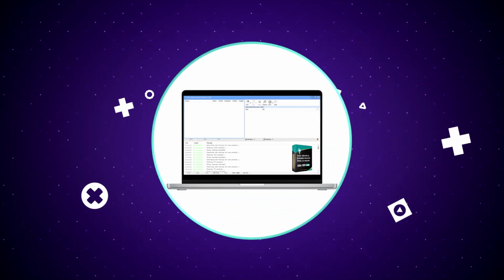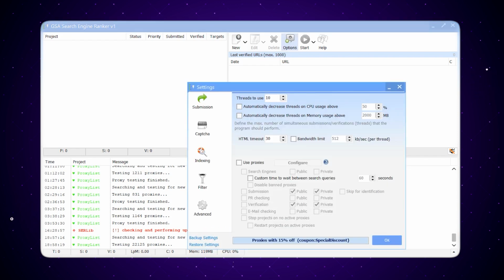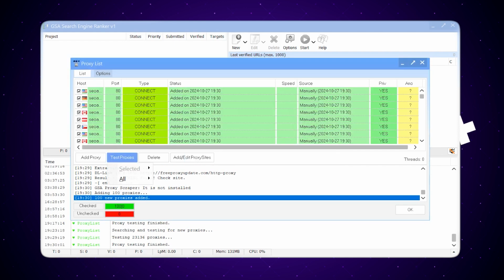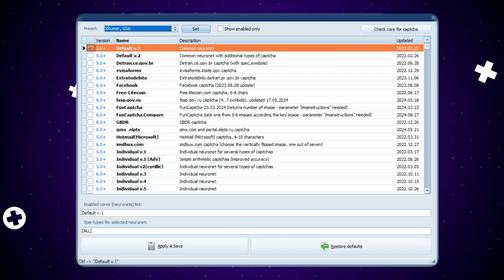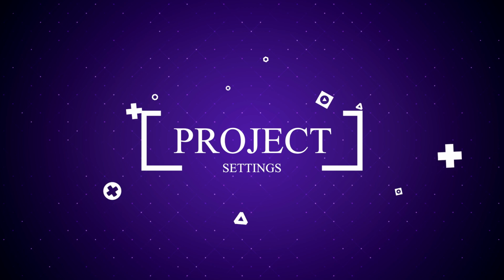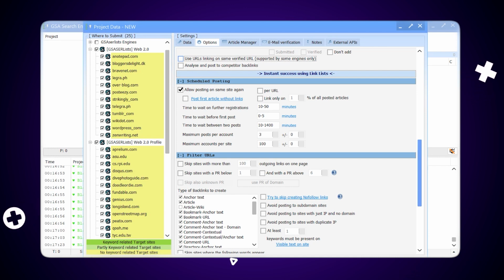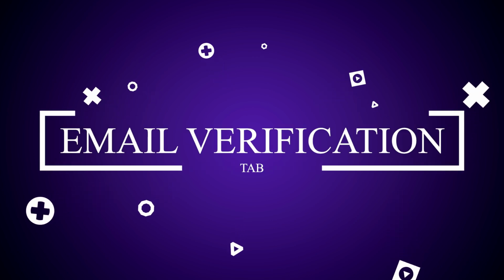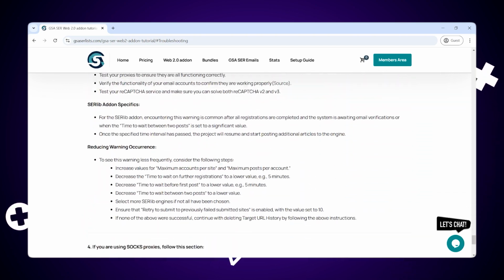SERLIB - GSA Search Engine Ranker Web 2.0 Addon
GSA SER web 2.0 engines
Create high-quality Web 2.0 accounts and publish content directly to them using SERLIB in your GSA SER software!

00:00 - Intro
00:52 - Buy SERLIB
01:44 - Setup SERLIB
03:58 - Submission Settings
06:01 - Captcha Settings
06:49 - XEvil Setup
08:07 - Indexing Settings
08:34 - Filter Settings
08:56 - Project Settings
09:41 - Options Tab
11:57 - Article Manager Tab
12:39 - Email Verification Tab